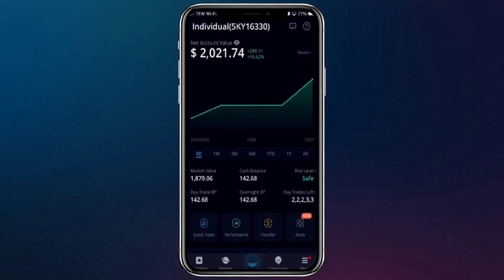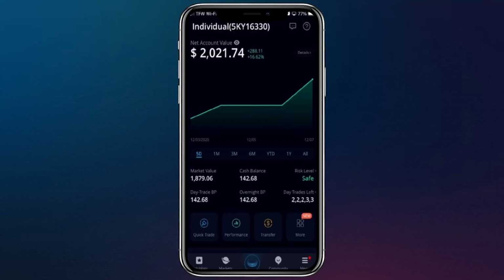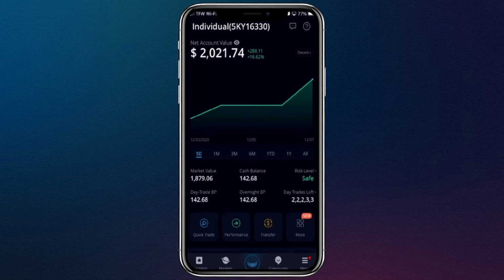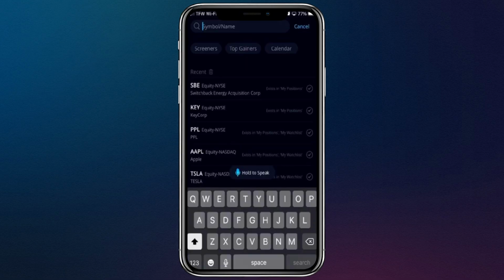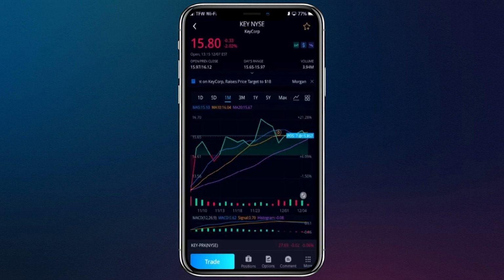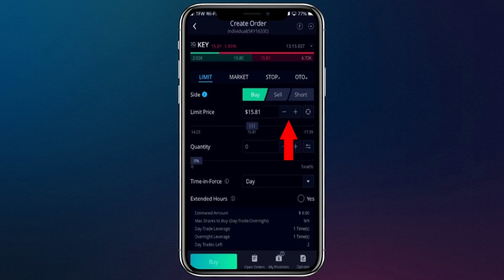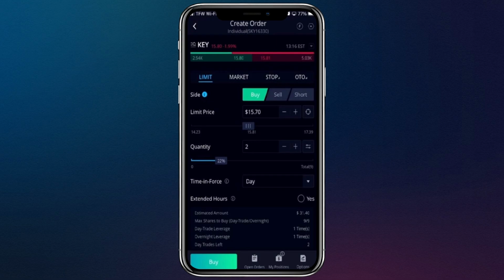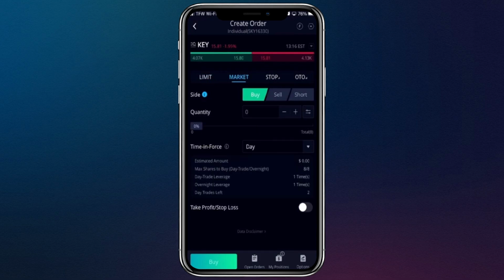How to Buy Stocks on Webull (Beginners Guide) 2026 ✅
In this video, you will learn how to buy stocks on Webull in 2026 step by step. This beginner-friendly guide explains how to set up a Webull account, deposit funds, search for stocks, place buy orders, choose order types, and start investing safely as a beginner.